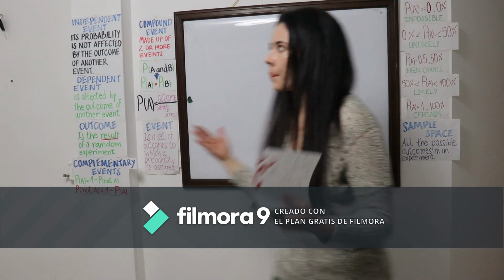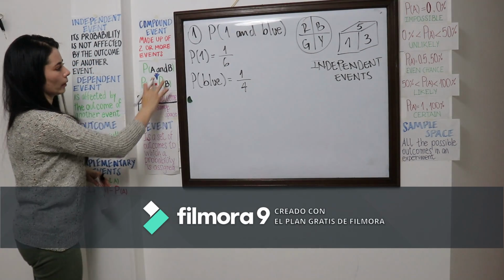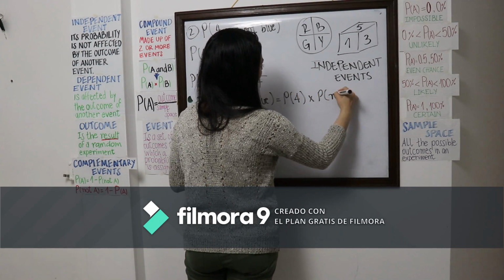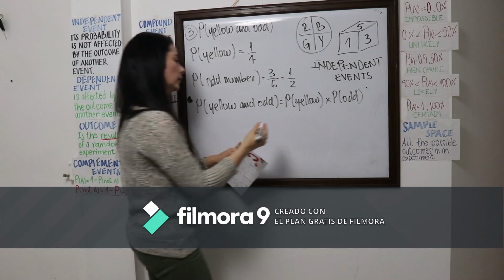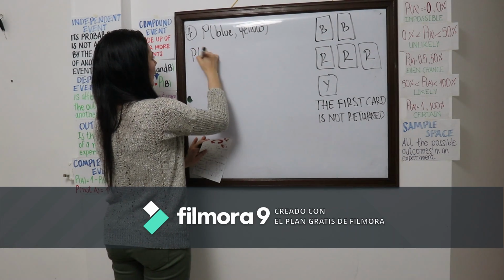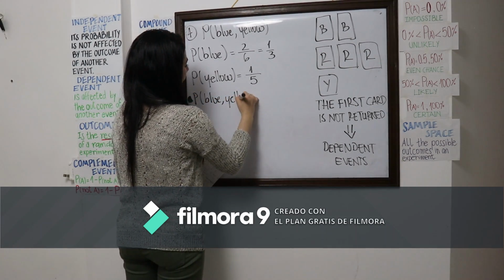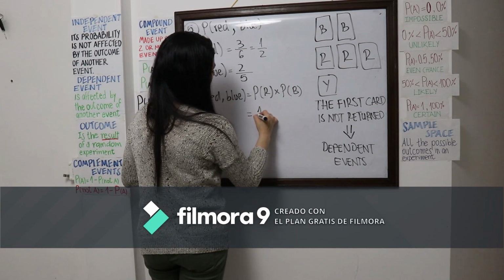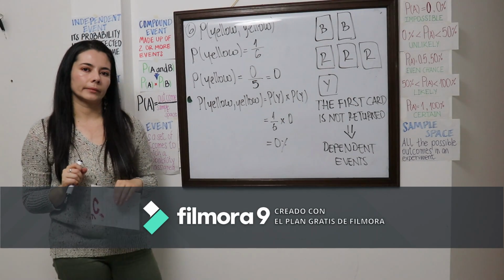Compound Events L19.4